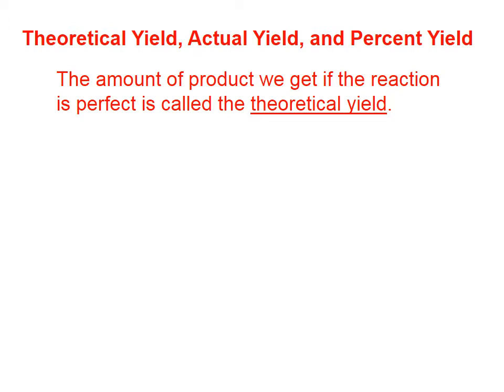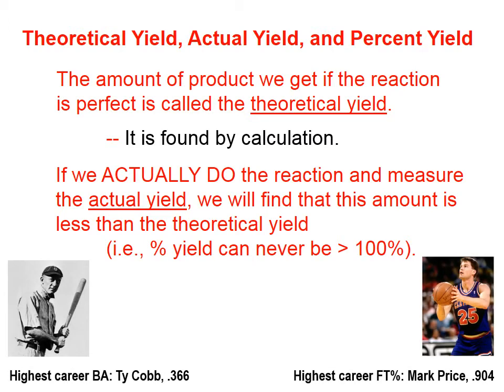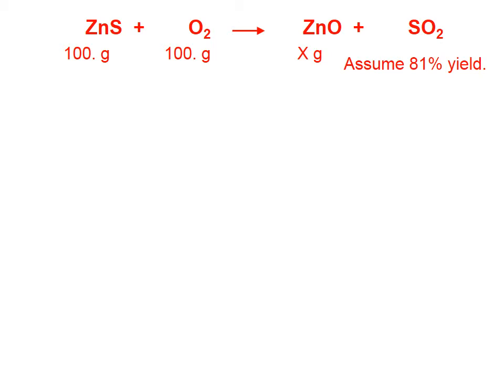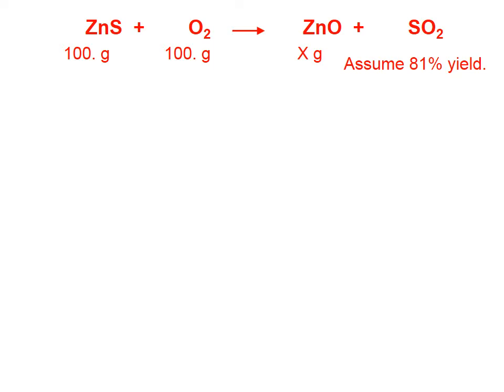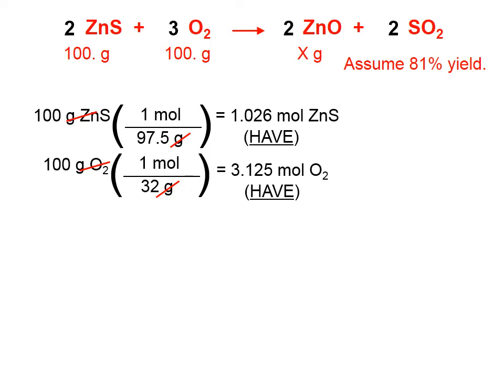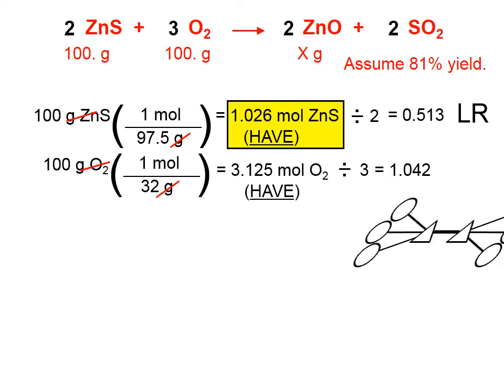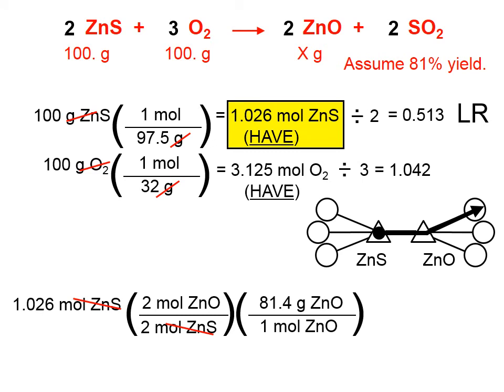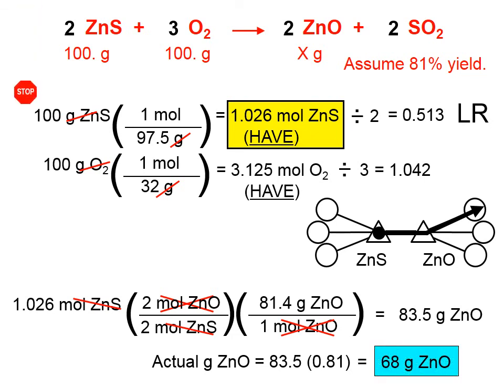3 36 Theoretical, Actual, and Percent Yield, Part 1